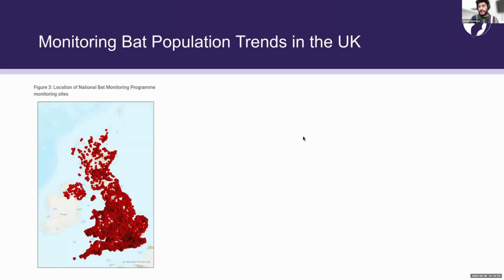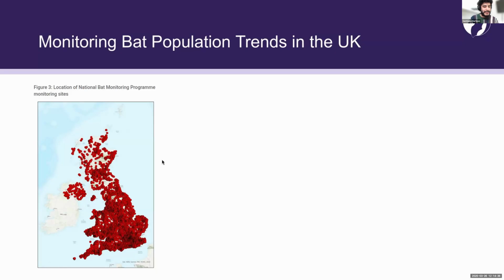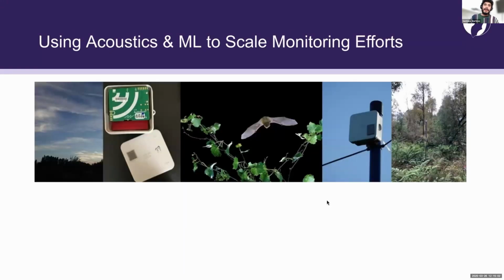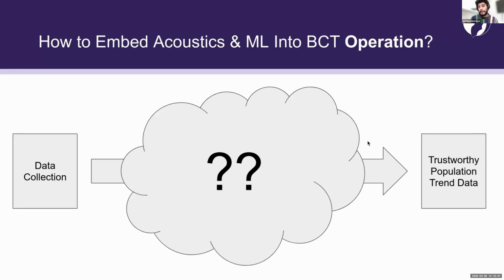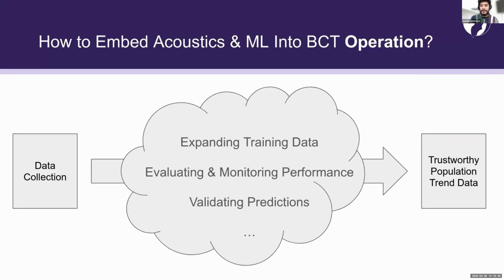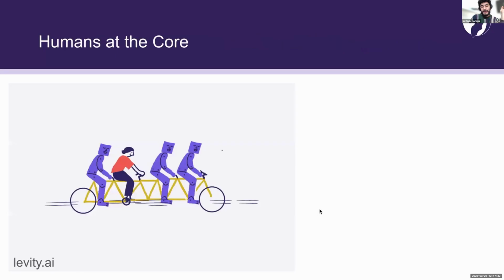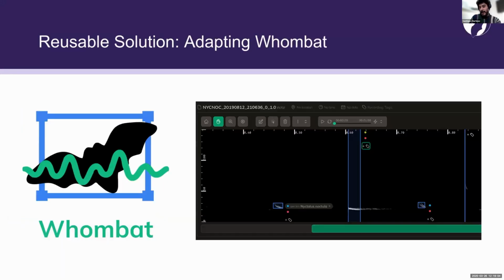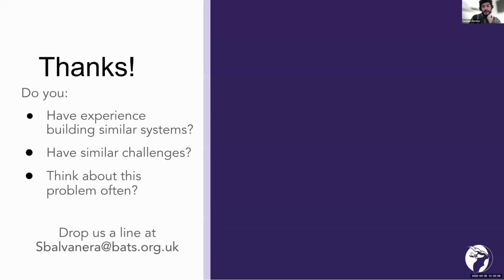Santiago Martinez Balvanera: Integrating Annotation Workflows for Bat Conservation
This month, we have three speed talks from Janey Fugate, Santiago Martinez Balvanera, and Samantha King, followed by a longer talk from Akos Ledeczi.

Janey Fugate starts us off by presenting the Atlas and the Global Initiative on ungulate migration. Then, Santiago Martinez Balvanera discusses how the Bat Conservation Trust is using Whombat to build EchoHub—a citizen science platform for annotating bat recordings. Afterwards, Samantha King shares more information about Marine Monitor (M2), which repurposes traditional and accessible sensors to autonomously document human activity in sensitive marine areas. Finally, Akos Ledeczi presents an acoustic sensor that can be integrated with commercial GPS tracking collars to detect the shockwaves caused by supersonic projectiles.